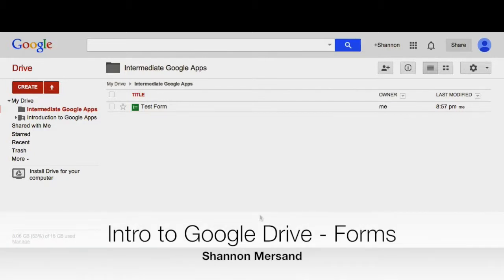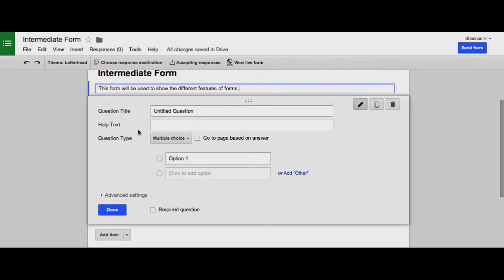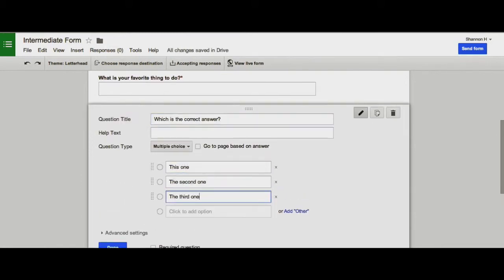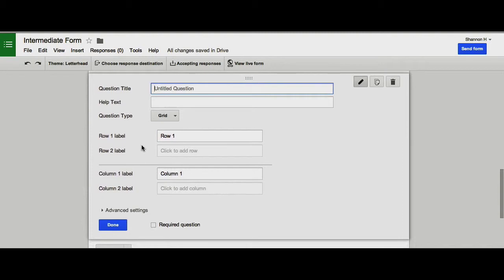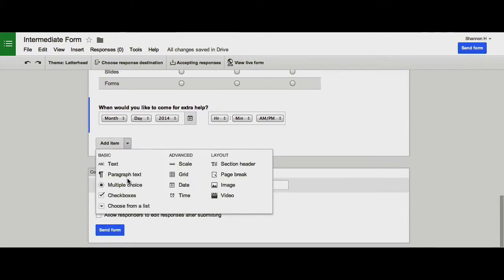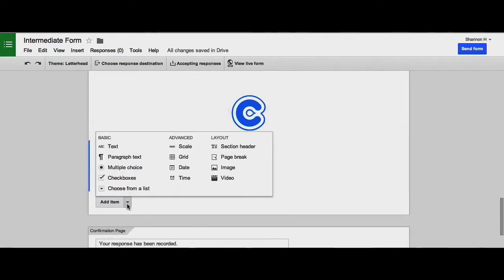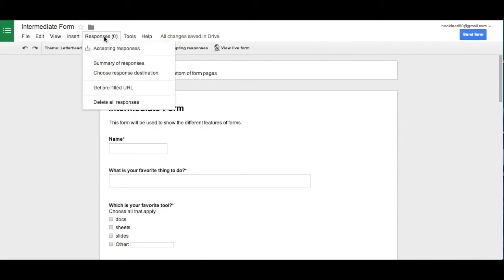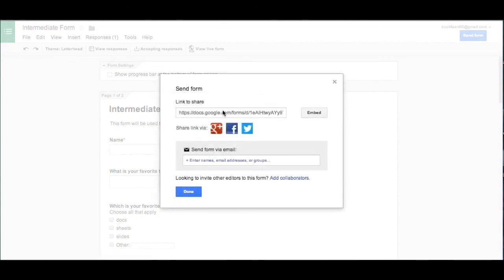Intro to Google Drive - Forms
Intro to Google Forms